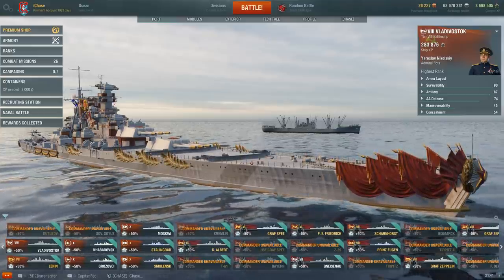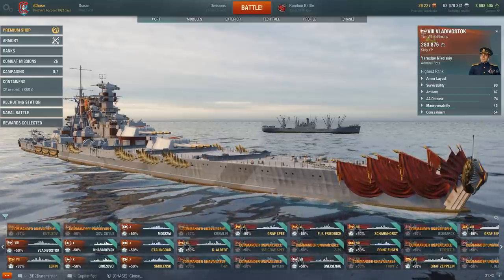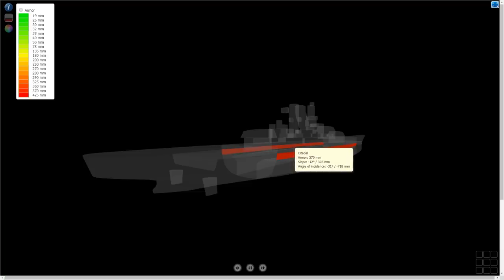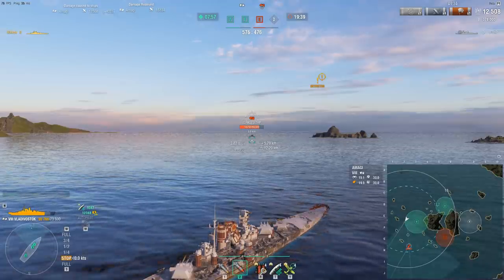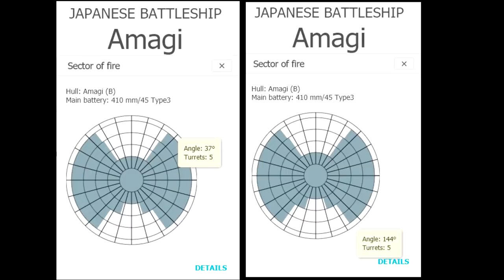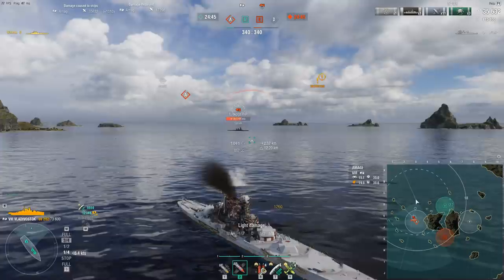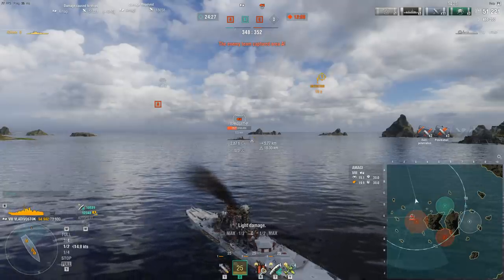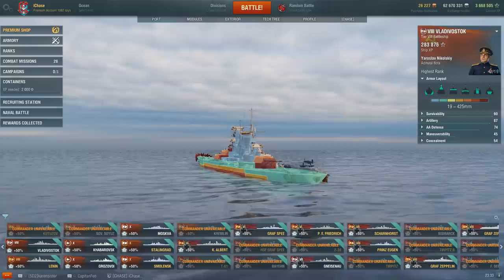How to Get Good at World of Warships Episode 5: Effective Armour Angle on PUSHING & KITING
Episode 5 of the How to Get Good at World of Warships series teaches effective armour and how you can use it to help pushes, assist in holding positions and how to kite with it effectively.